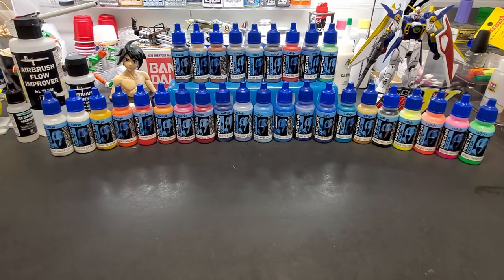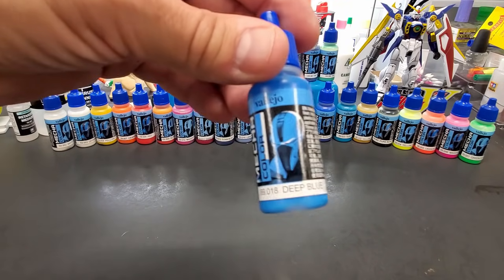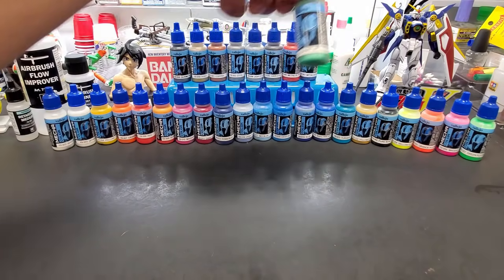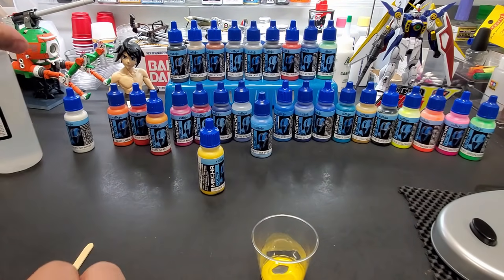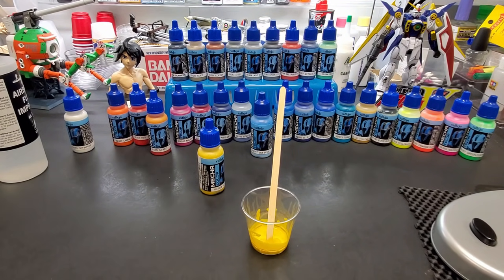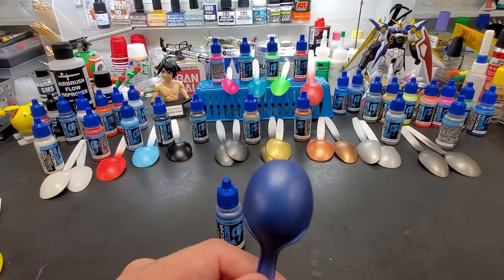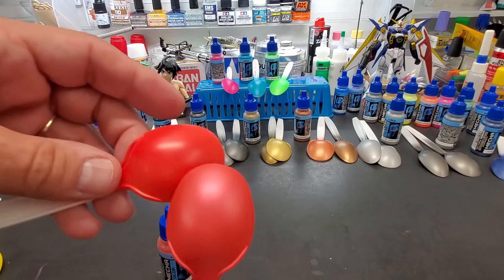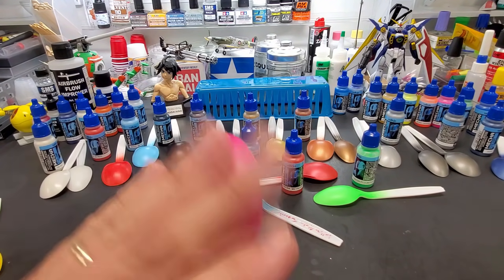Scale Model Tips - Vallejo Mecha Color - Airbrush & Durability Tests - Scale Model Tips And Tests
Here I finally test Vallejo's Mecha Color lineup. After being impressed with their Air lineup of paints I wanted to see how these Mecha themed paints would do. Also I put them through a durability and tape test.